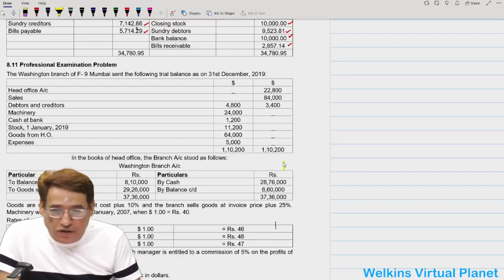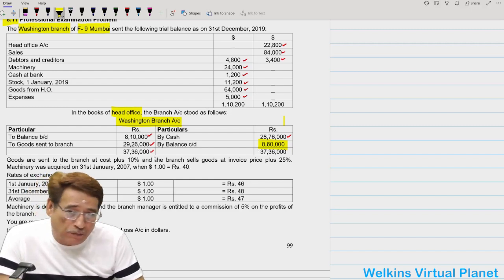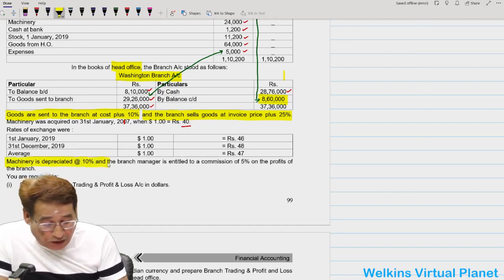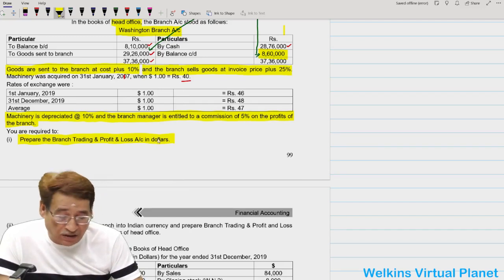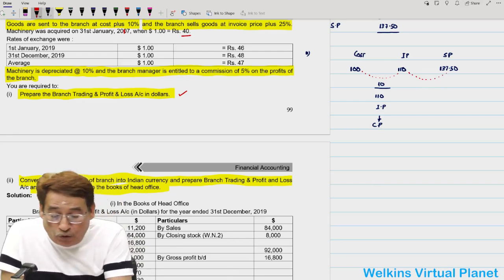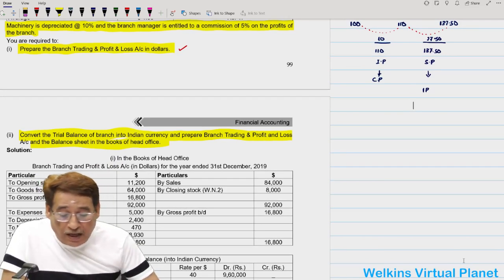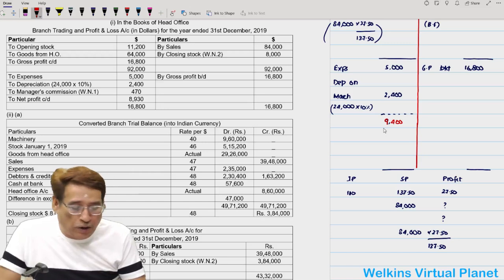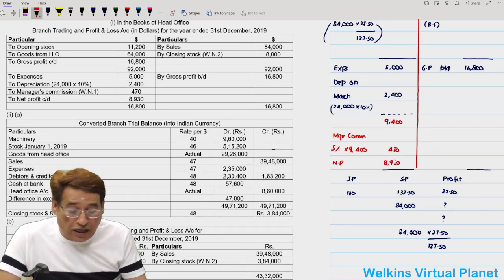Branch Accounts CMA Inter Financial Accounting English Class-26 By. Sanjay Welkins